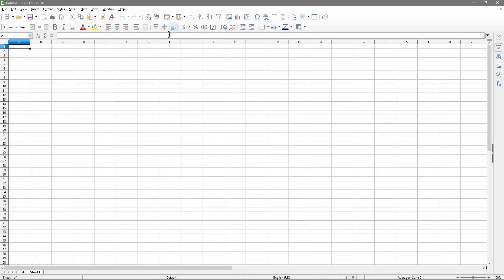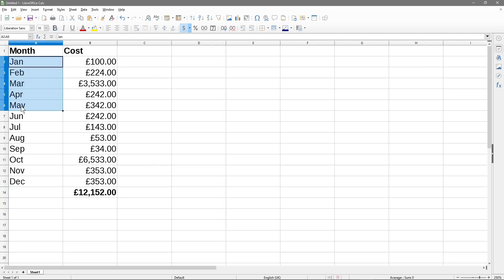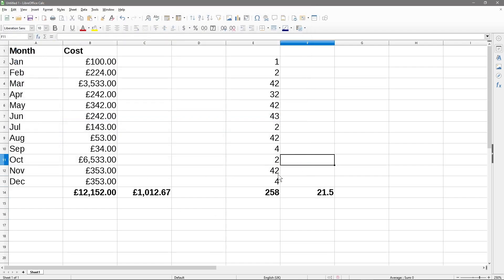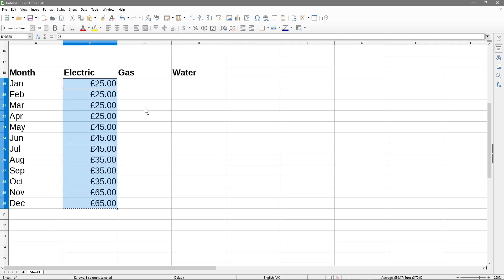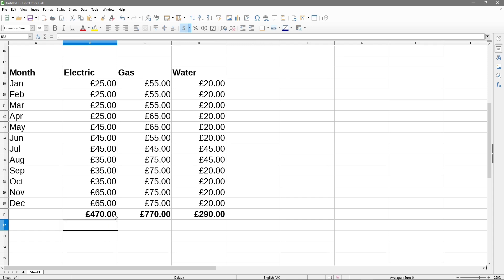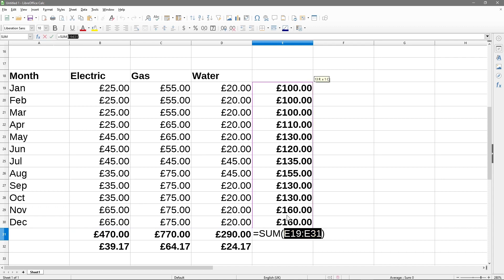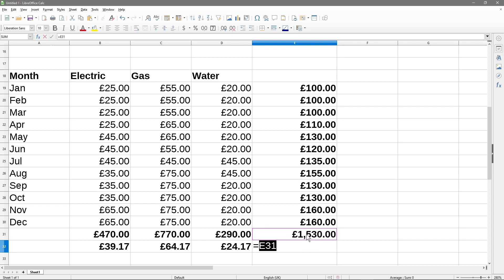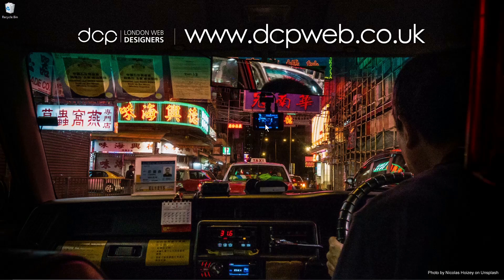Calculate Averages - Libre Office Calc Spreadsheet Tutorial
In this video tutorial, I will show you how to Calculate Averages using Libre Office Calc Spreadsheet.